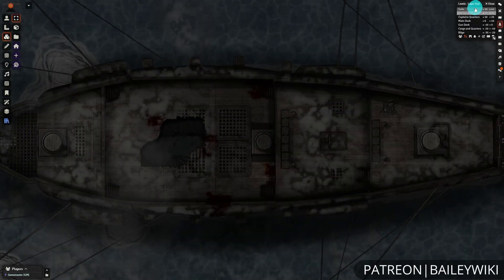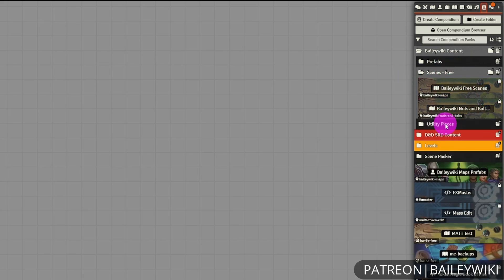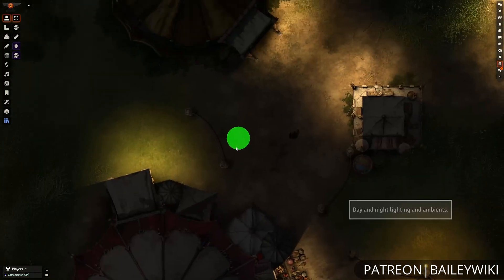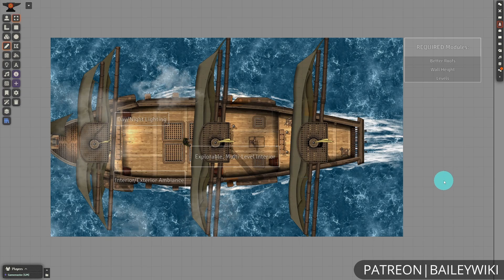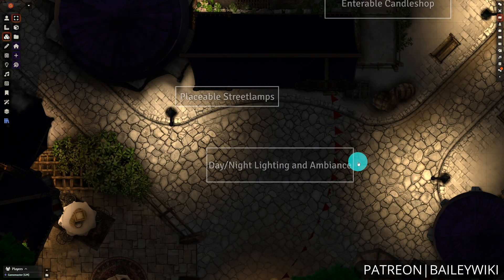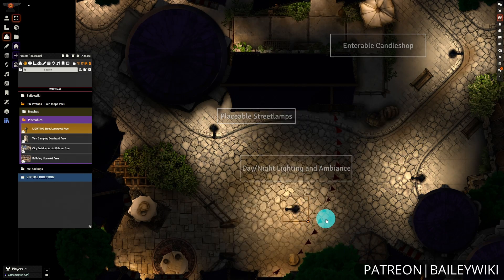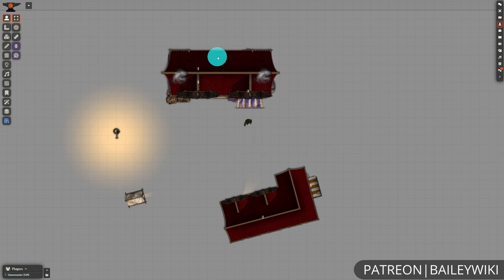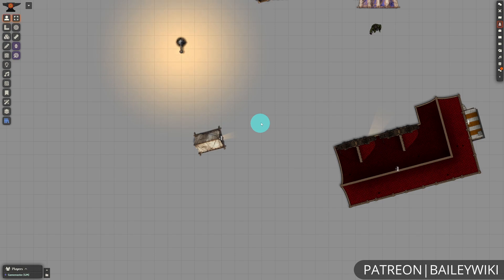All About the Baileywiki Free Maps Pack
If you've ever wanted to check out the modular systems and scenes that we make for Foundry Virtual Tabletop, this is a great time! Our Free Maps Module for FoundryVTT was recently updated and is a great way to get a feel for Baileywiki content without being overwhelmed by the hundreds of scenes and thousands of deployable prefabs in our library. In this video, we do a quick tour of getting started with the free module and just what's inside. Try out our scenes and systems with these complete maps for your games!

TIMESTAMPS
00:00 - Intro
01:01 - Getting Started: Modules and Accessing Content
03:47 - Map Tour: Ancient Ruins
04:50 - Map Tour: Carnival Grounds
05:59 - Map Tour: City Street
07:33 - Map Tour: Galleon Multilevel
09:35 - Map Tour: Galleon Icebound
11:37 - Mass Edit Placeables
17:53 - Conclusion and About Premium Upgrades